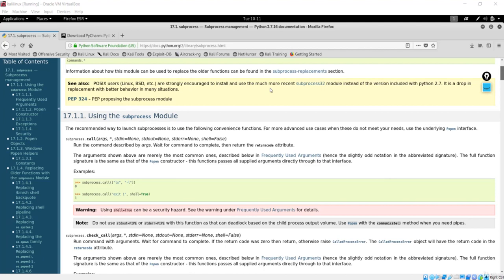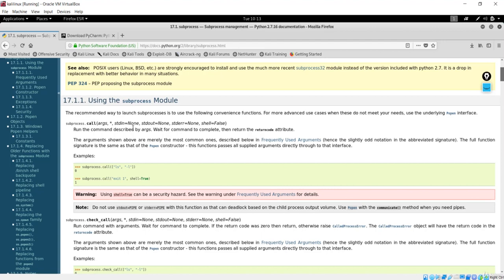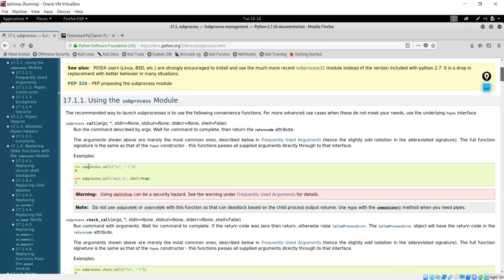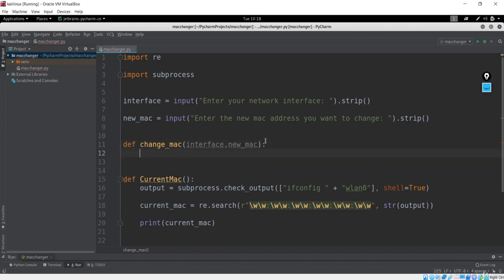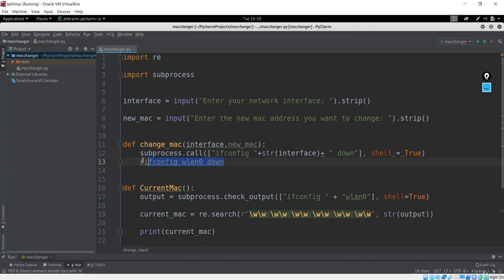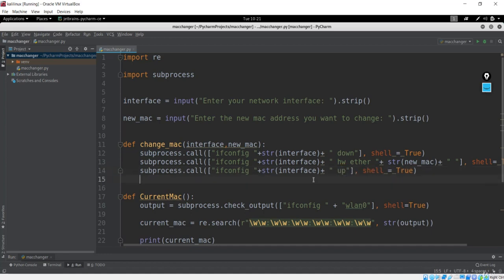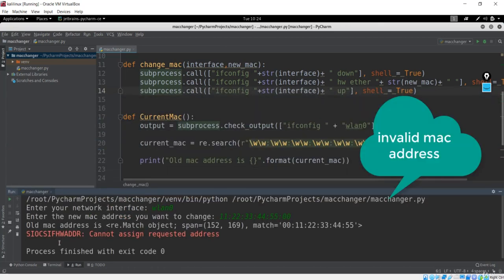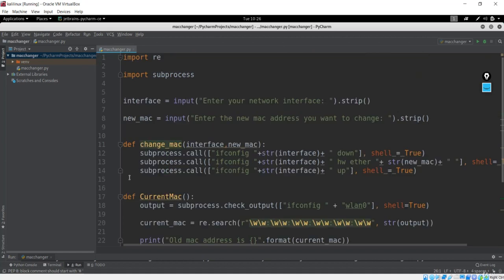Change MAC address | Making MACChanger with Python | HackVenom